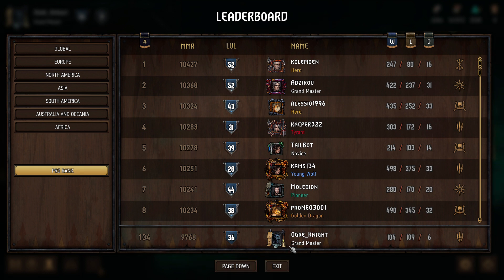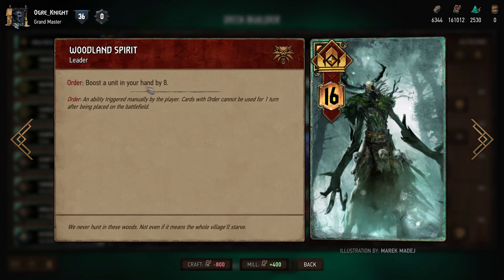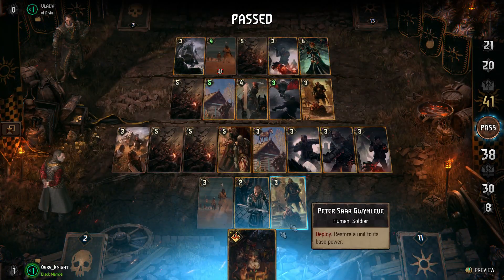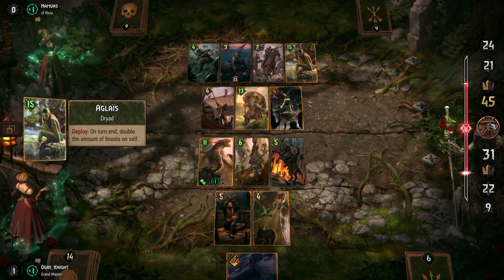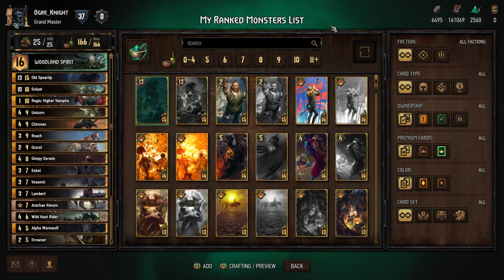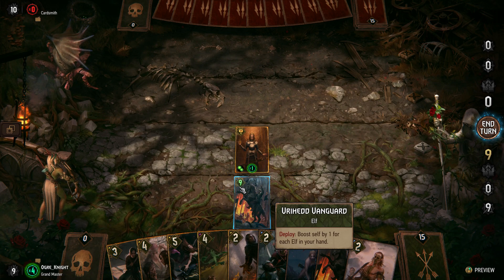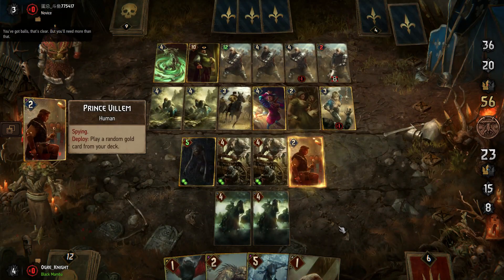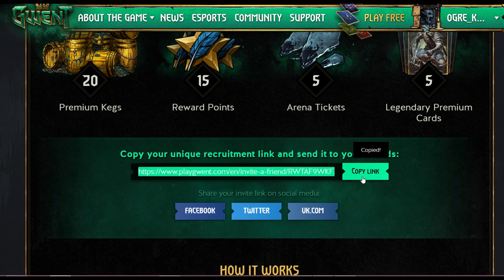What Is Gwent? Why Should I Care? How Do I Get Started? - An Introduction to Gwent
An introduction to the basics of Gwent for new players from Grandmaster Ogre Knight.

Gwent: The Witcher Card Game is owned by CD Projekt Red